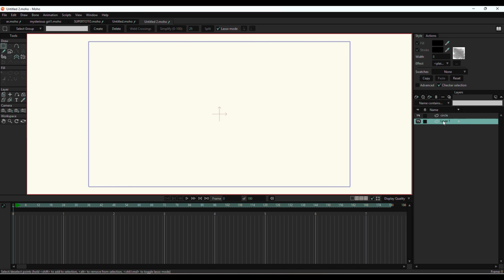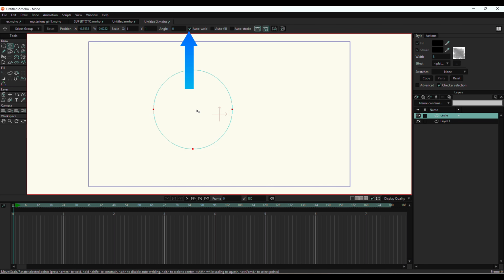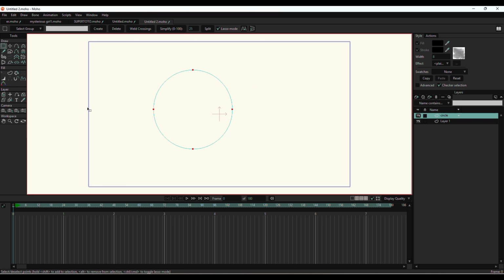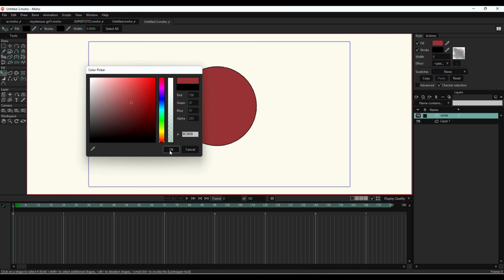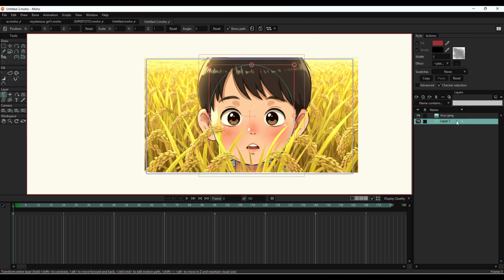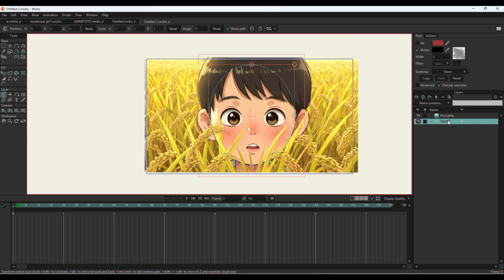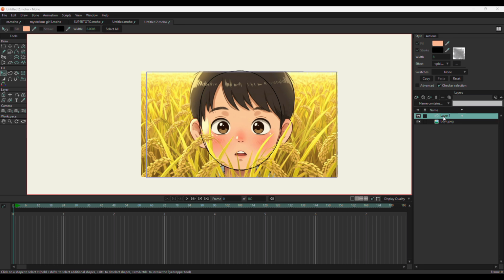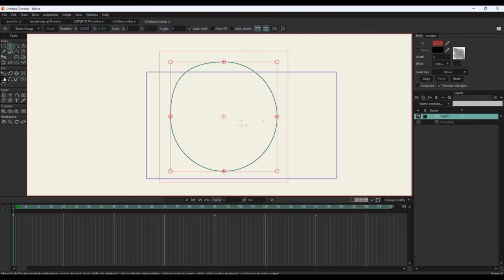Moho 13.5 Pro: "Why Do Shapes Disappear in Moho? Quick Fixes & Best Practices